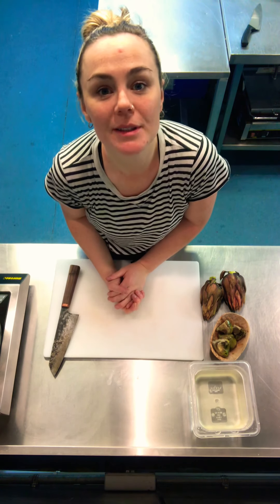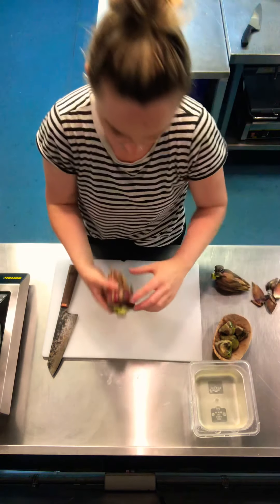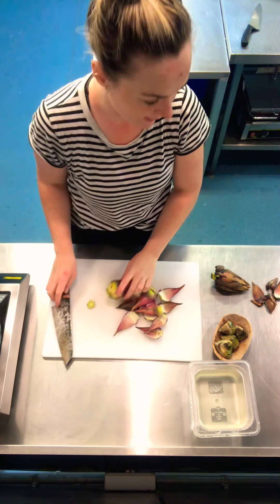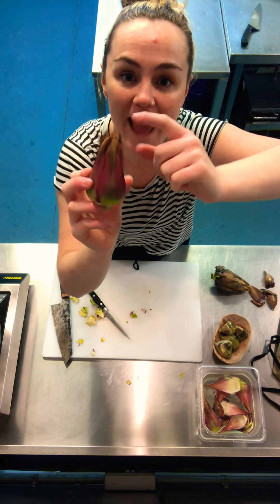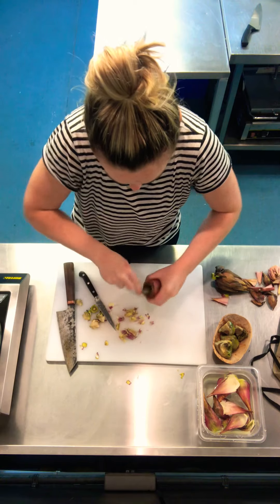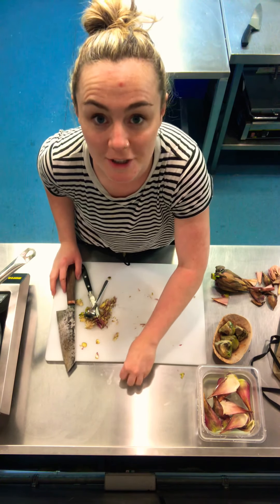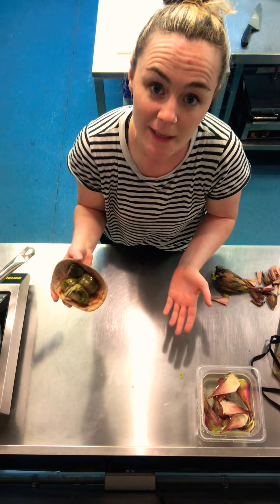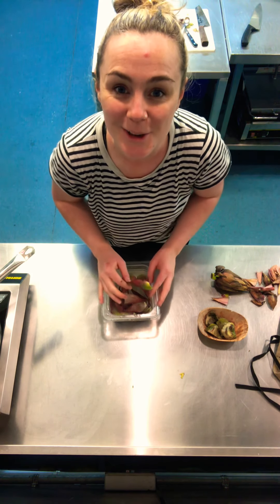How to prepare globe artichokes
How to quickly and easily prepare and cook globe artichokes, and what to do with them.